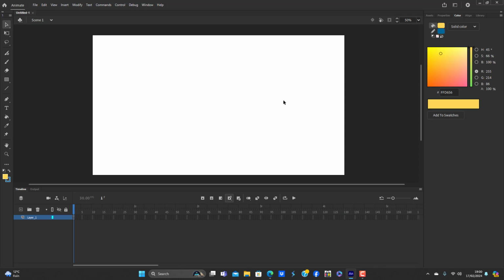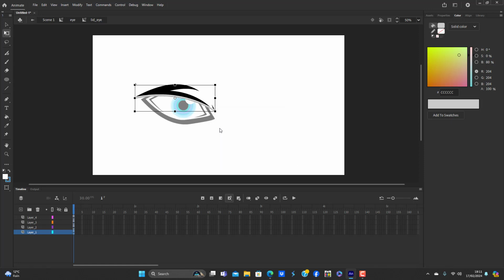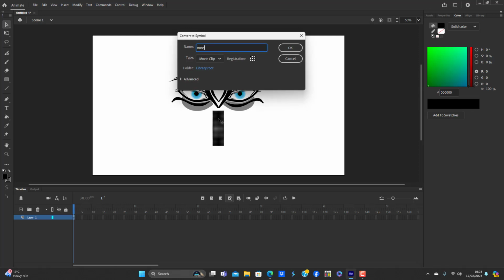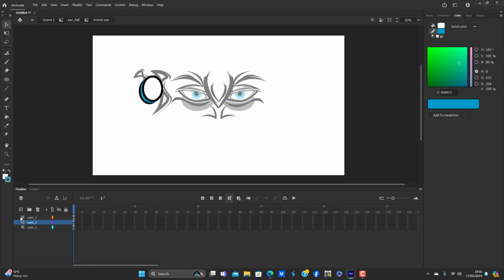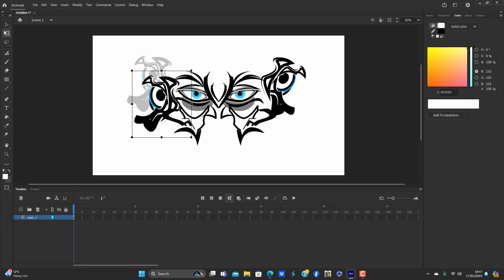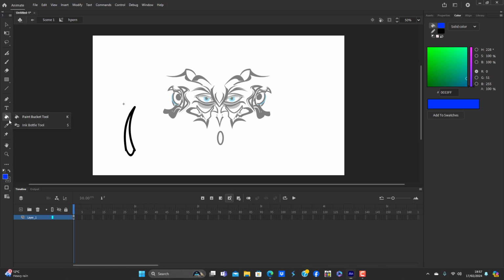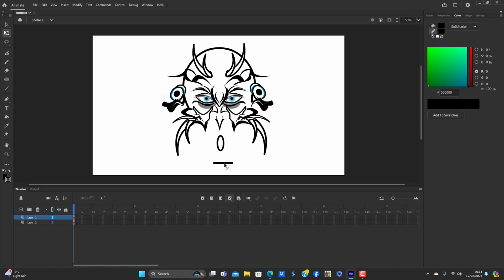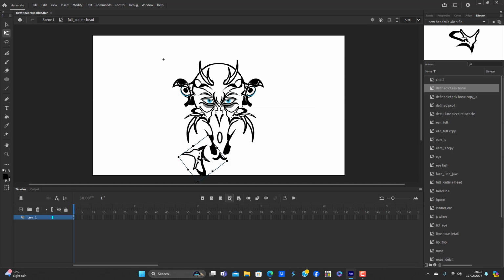animate tutorial, Character development, outline course 3!, rectangle tool & line tool, horned face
hour long, tutorial step by step animate character development, head drawing, outline in both methods of drawing as two tools, enjoy